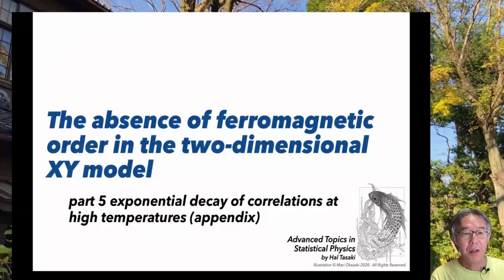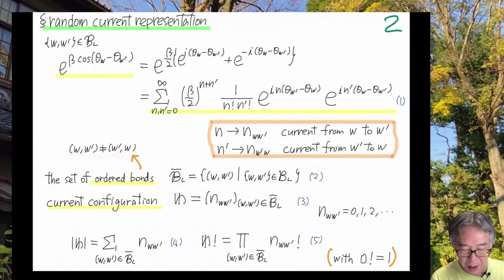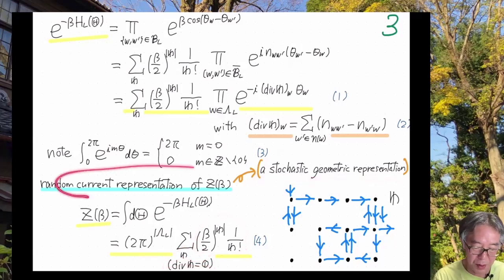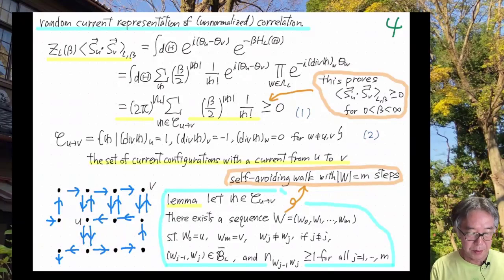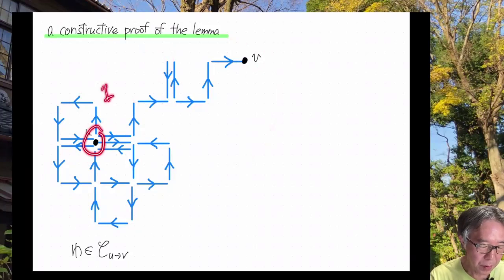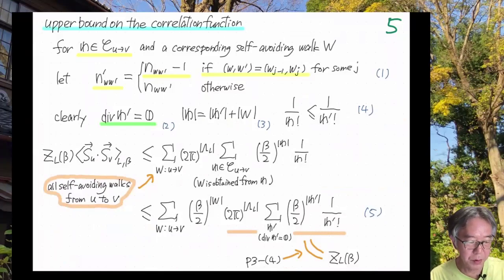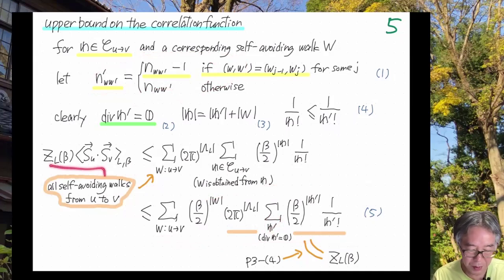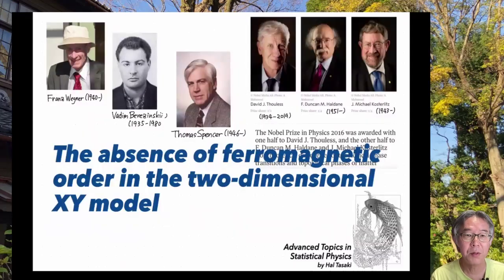ATSP / The absence of ferromagnetic order in the two-dimensional XY model: 5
Visit our web page for the full list of the present mini course, as well as PDF files of the slides: